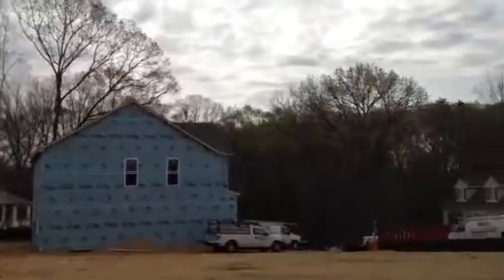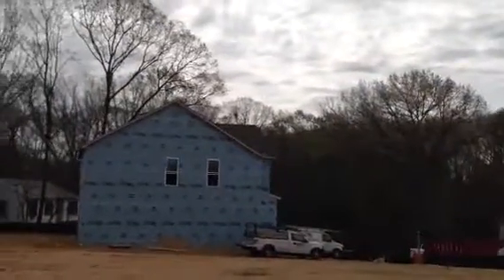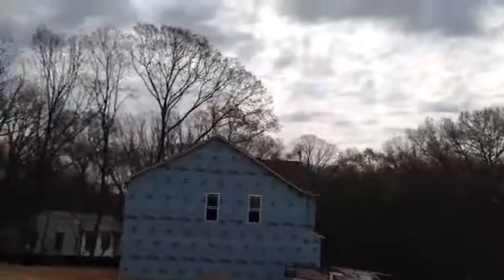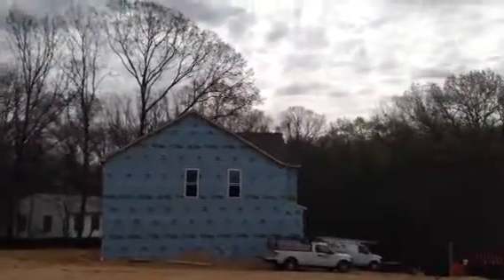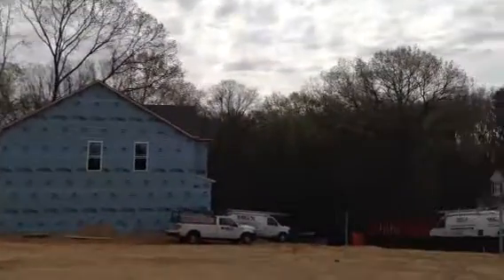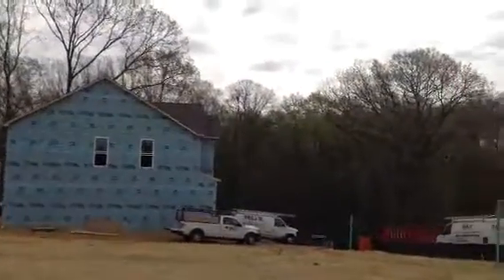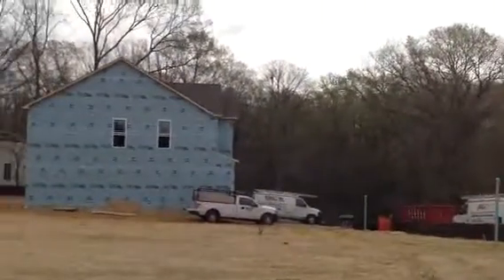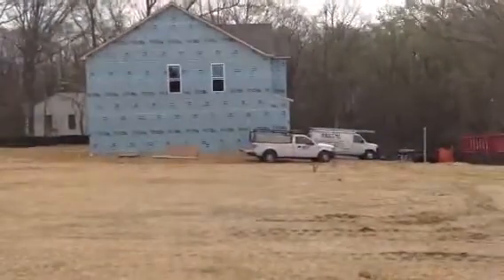St Martins Hill